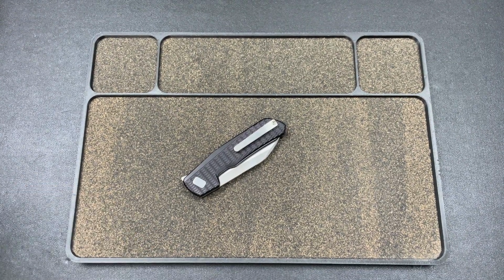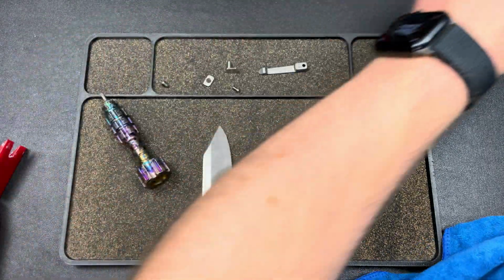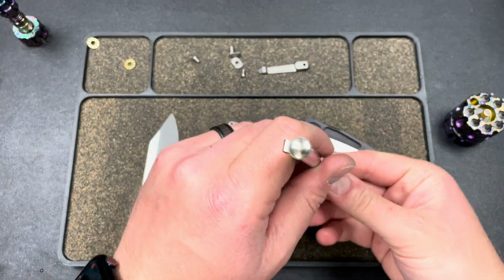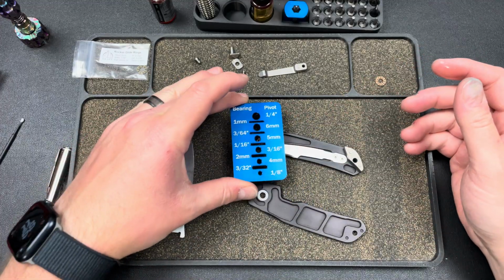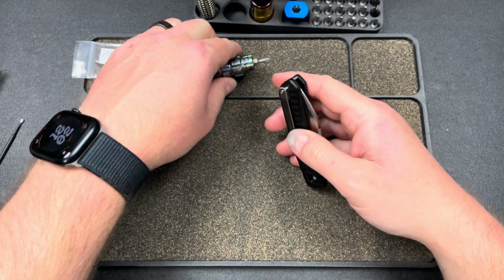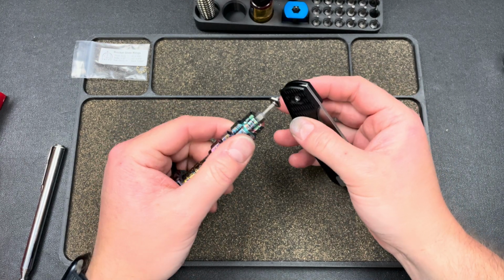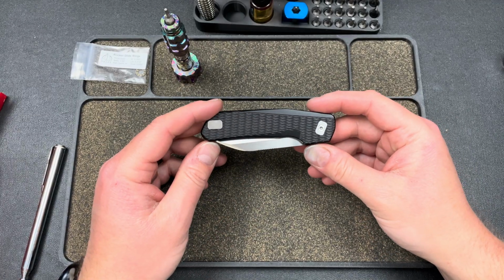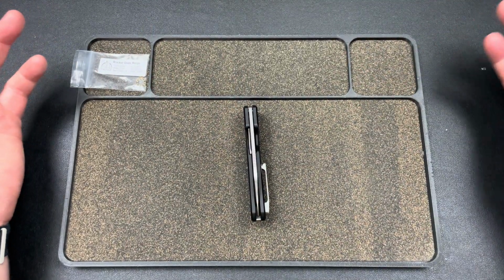Divo Chaser Diassembly & Skiff Bearing Swap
5mm 1/16 11 Ball Bearings

Unboxing Knife: 9TiEDC Utility Knife

3DCPrintings code Lefty20

-Kev